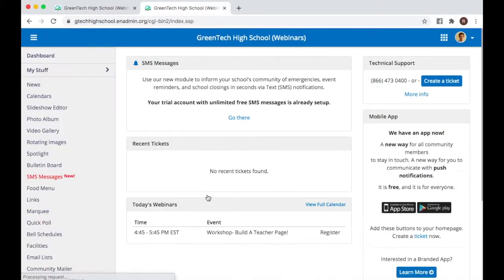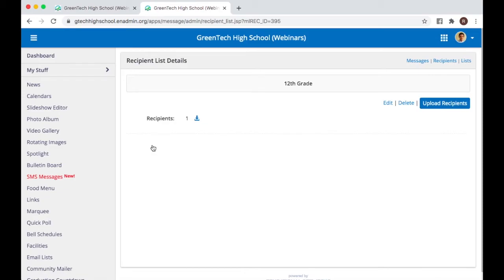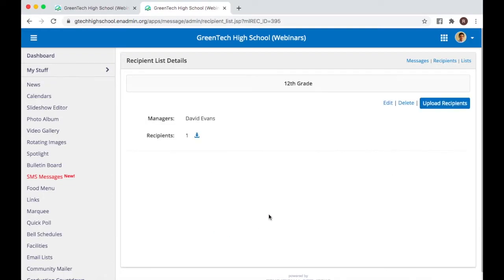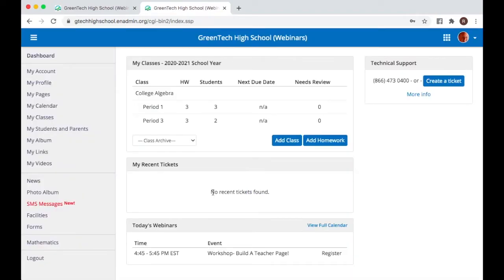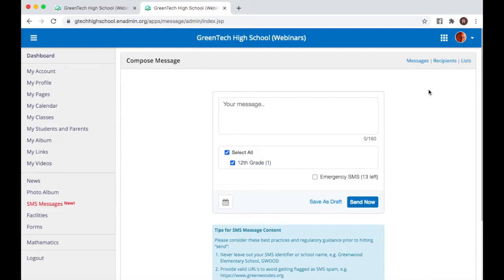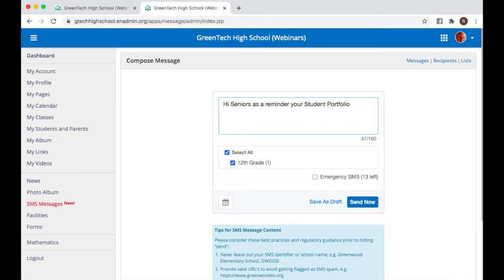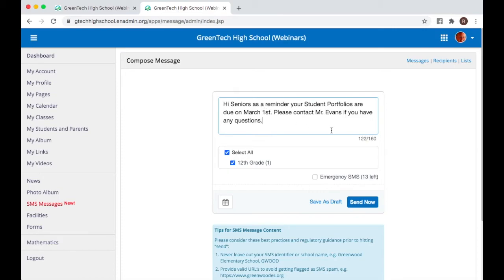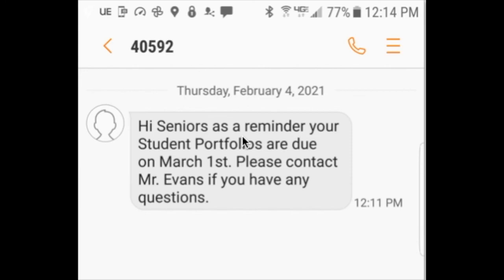SMS Messaging For Teachers And Staff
Watch this how-to, on allowing your Staff to send messages to specific Recipients, and also how a SMS Message is sent from a Staff Account.